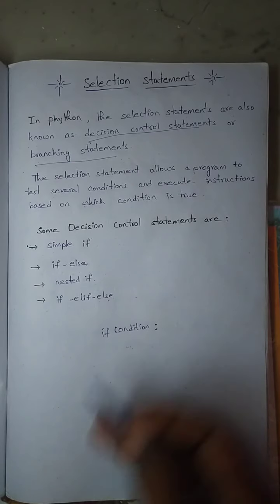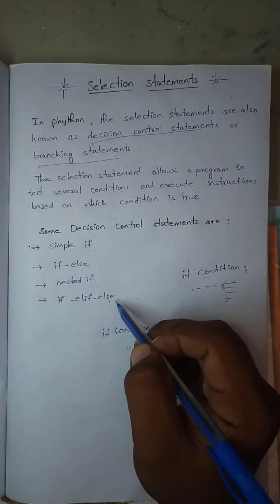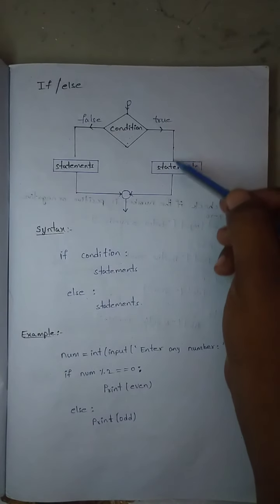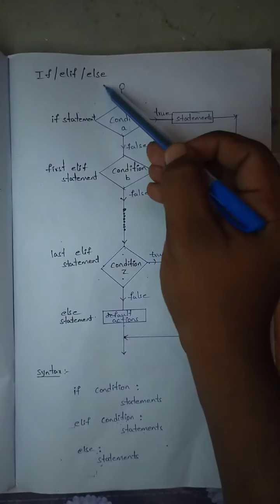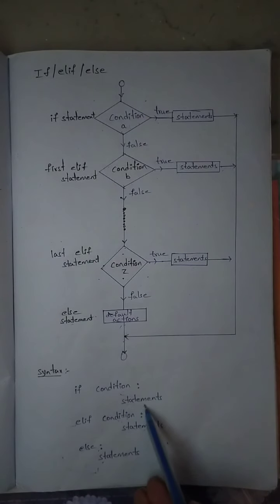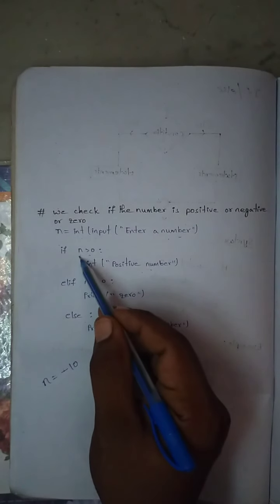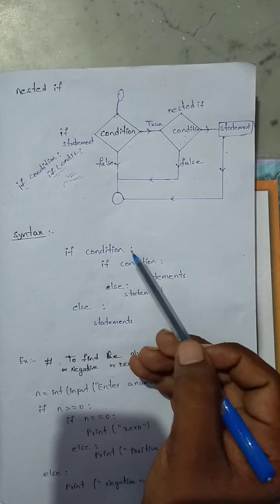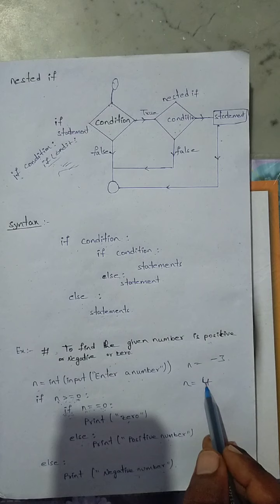20bq1a0431 python seminar-1